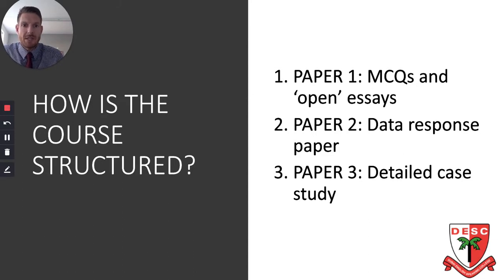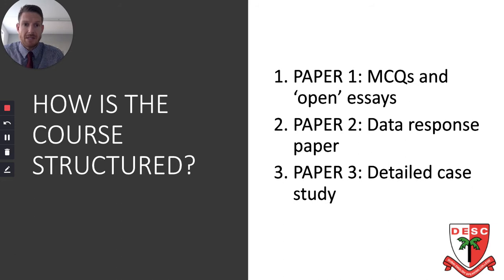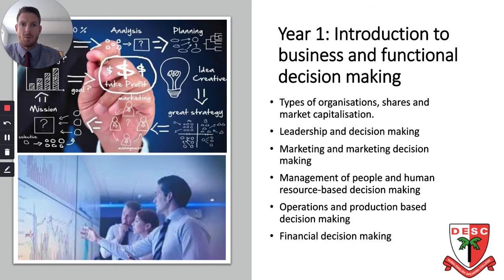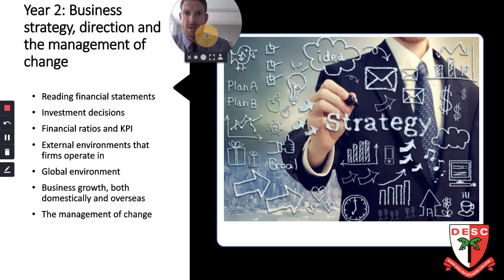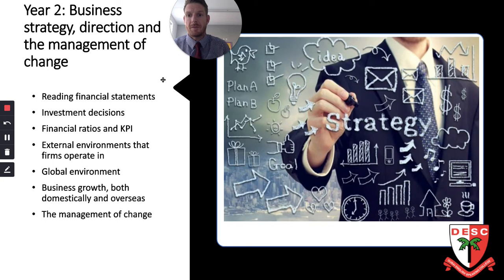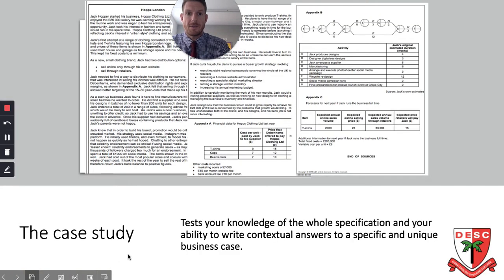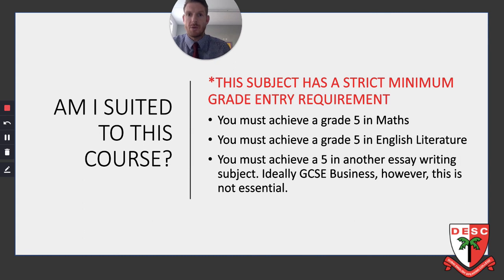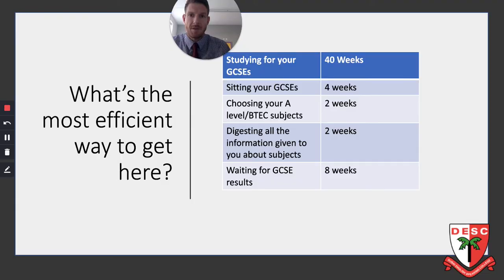Sixth Form - Business